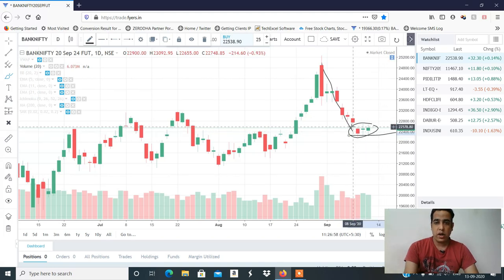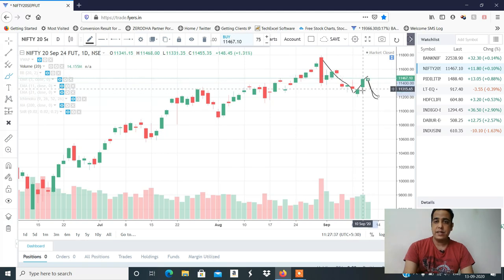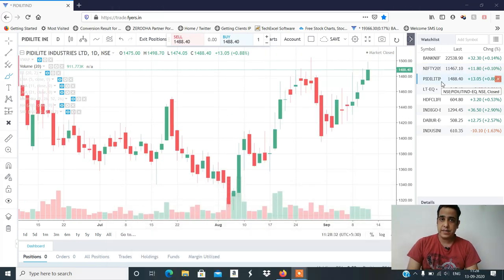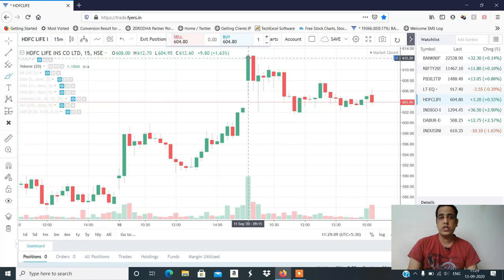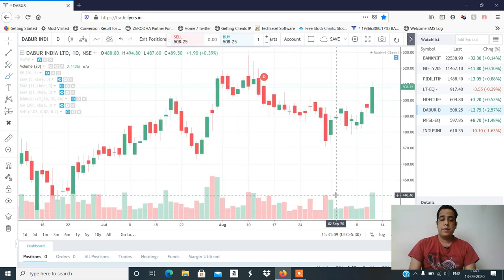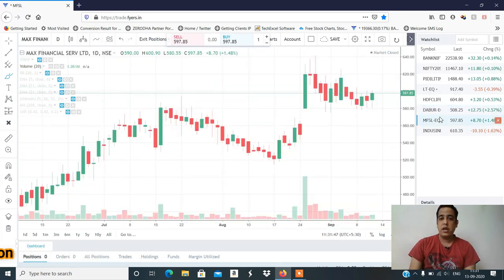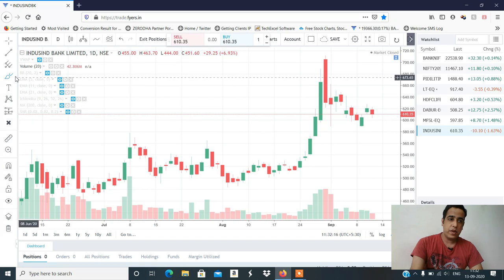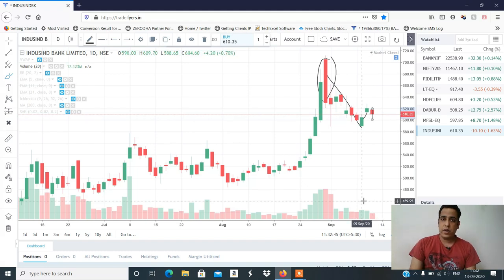Stocks to Trade on 14th Sept 2020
Alice Blue Online Account with this Link & get Options Selling 10x Intraday Margin with this Link, Futures Intraday 4x Margin & Equity Intraday 10x Margin. Brokerage Rs. 20 Per TRADE

 Now Open Your ZERODHA Trading Account with this Link & Get Options Selling Intraday 10x Margin, Futures Intraday 4x Margin & Equity Intraday 10x Margin. Brokerage Rs. 20 Per TRADE.